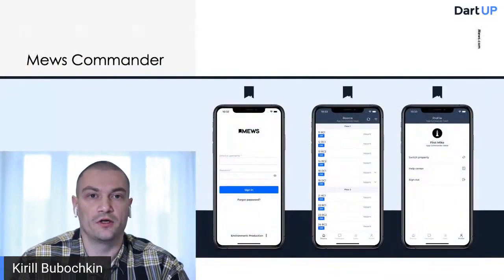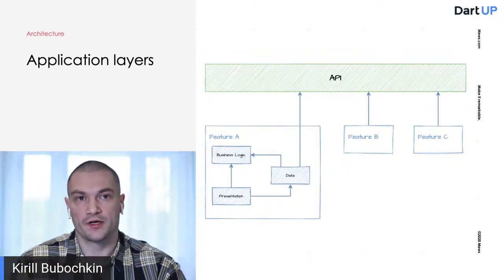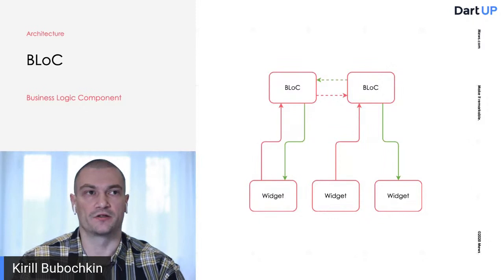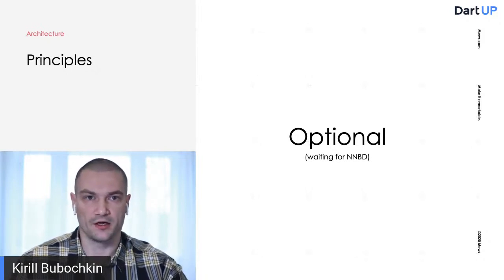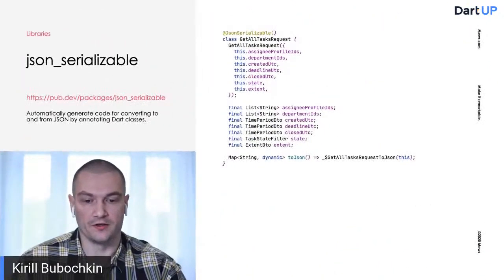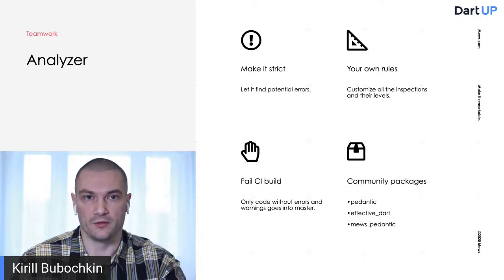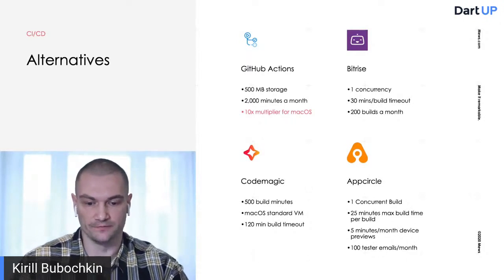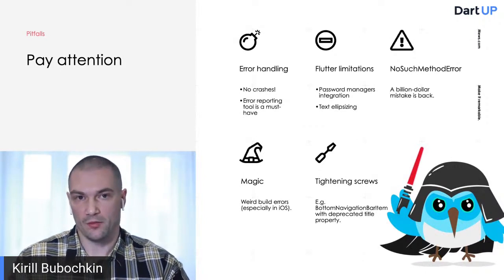1 year in production with Flutter: lessons learned — Kirill Bubochkin, Mews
In this talk, I’d like to share our way to structure the app (BLoC + immutability + Clean Architecture principles), which libraries we’ve found useful (freezed, flutter_bloc, rxdart and others), what practices work better within a team (custom analysis options, code style), which problems we were solving (UI tests, CI integration, error reporting).

02:27 - Architecture
14:18 - Libraries
19:12 - Teamwork
23:05 - CI/CD
26:19 - Pitfalls
32:29 - Was Flutter a good choice?
35:51 - Q&A